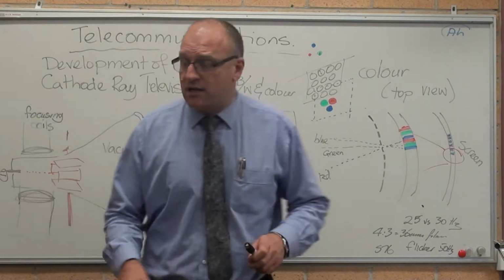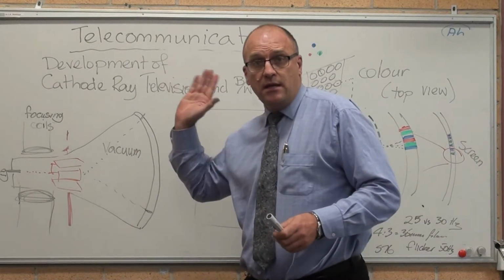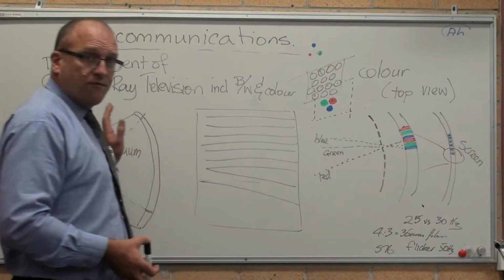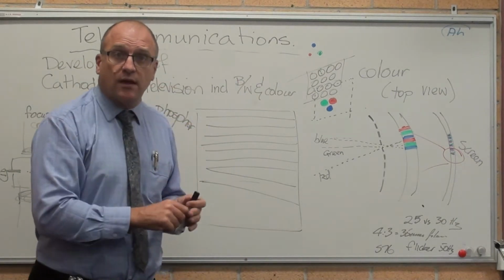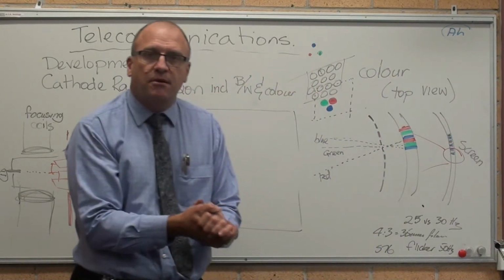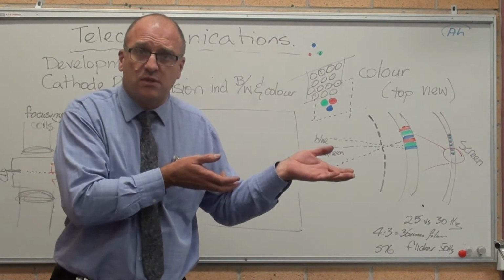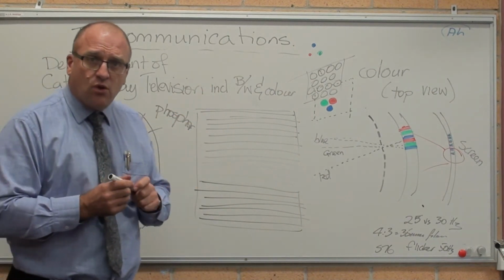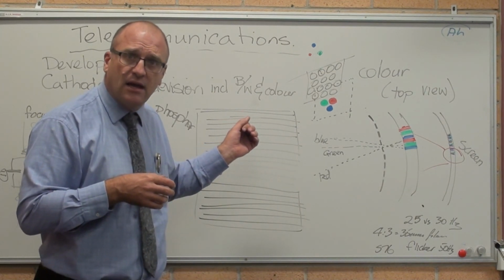Basics of how television works